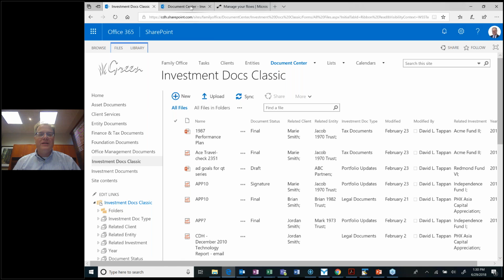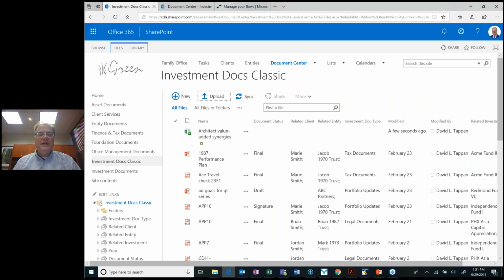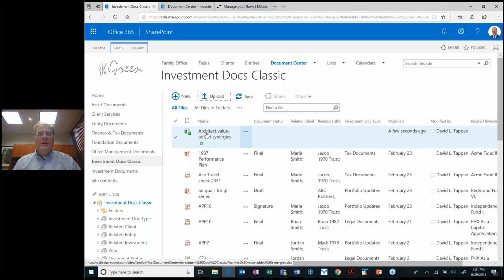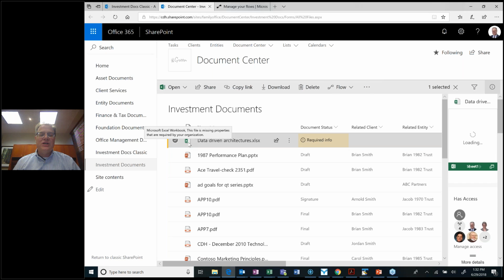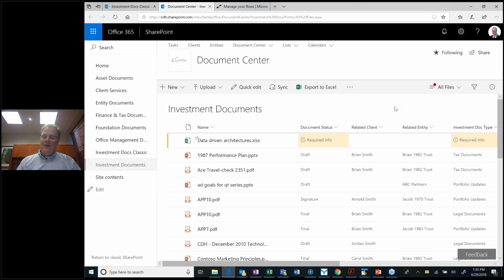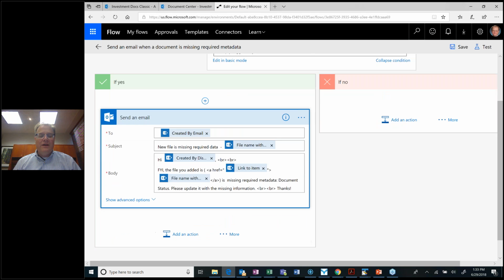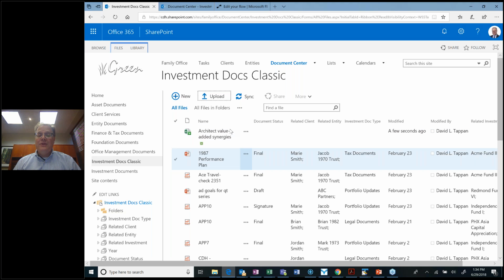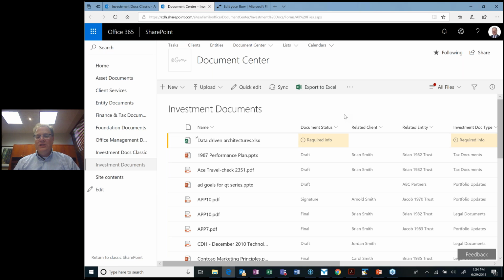Modern Document Libraries Part 3 - Five Minute Fridays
Hot off the presses - New in Modern SharePoint - Metadata management for checked out documents. Join David Tappan as he runs through how smoothly you can work with Flow to ensure all Metadata is in order.